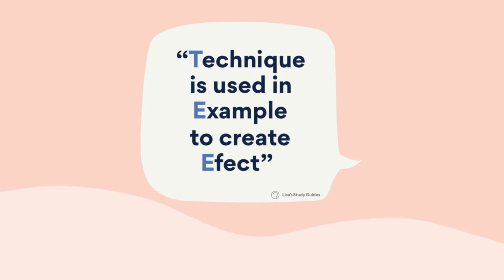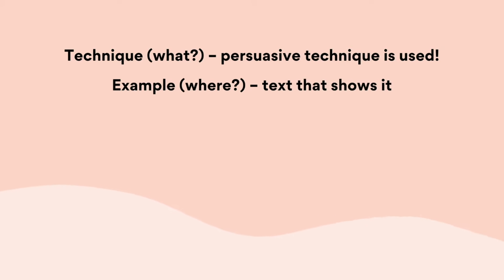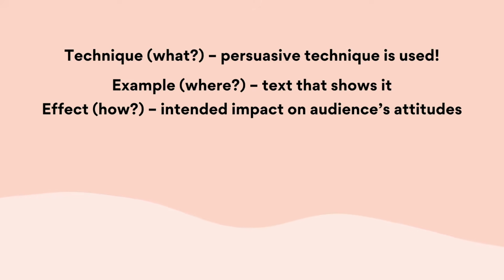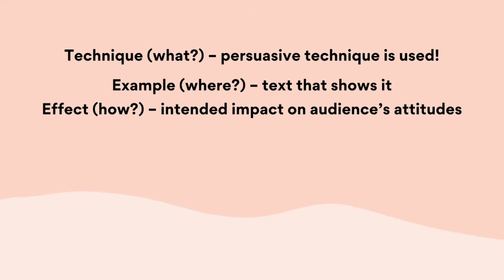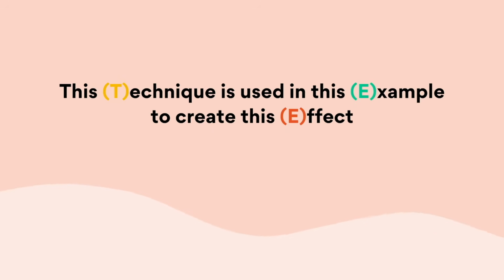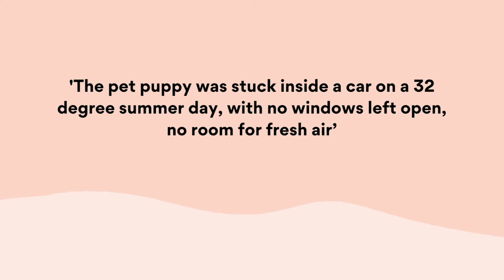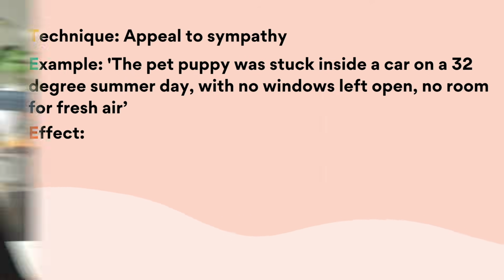How to write a Language Analysis (Analysing Argument)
Writing is only ever the second component of the entire essay writing process, the first component is the reading/analysing. Today I'm going to take you through how you can analyse an article so that when it comes to writing your essay, you've got yourself covered!

If you want to learn more about the TEE rule, including full essay examples using the TEE rule, then head over to my study guide 'How to Write a Killer Language Analysis' - :

Why your Language Analysis doesn’t score as well as it should
How to structure a Language Analysis for two or more texts

Hi! I'm Lisa. I'm a Pharmacist-turned-entrepreneur. I quit Pharmacy after only 11 months in practice to pursue my dream of being my own boss. I own Lisa's Study Guides, a private tutoring and study guide publication company that empowers students to take control of their learning. I love sharing the things I experience, so on this channel you'll not only see study advice, but also careers, entrepreneurship, self-improvement, and financial advice! :)